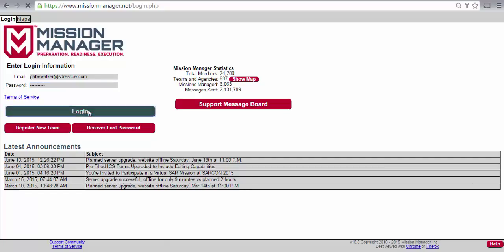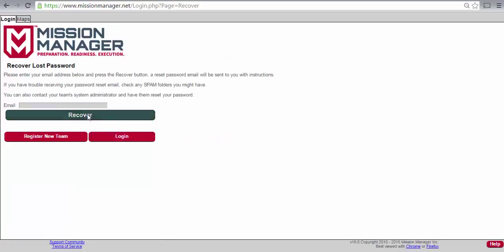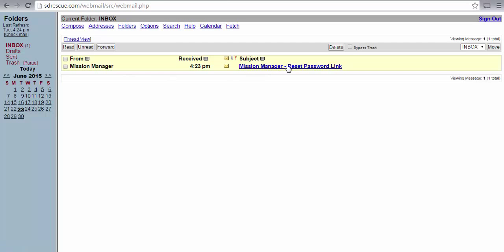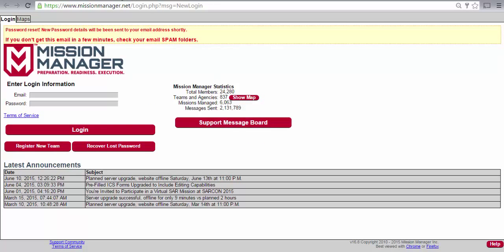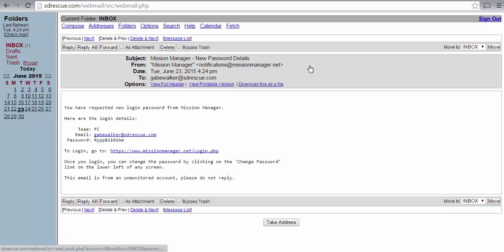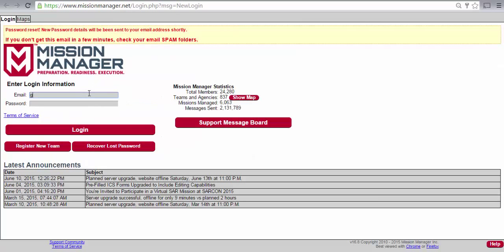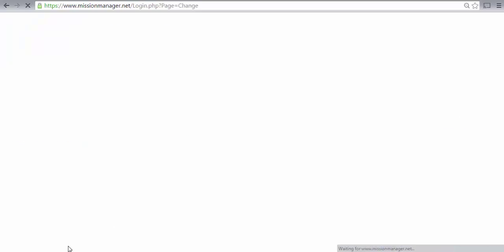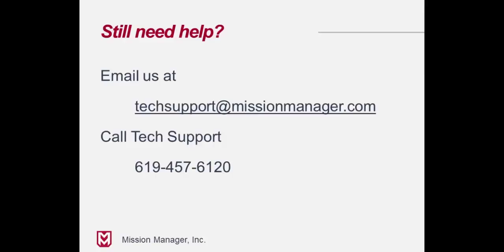Mission Manager - Password Recovery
Mission Manager - How to recover your password.

Built from real experiences and field-proven insights, Mission Manager provides an integrated, web-based emergency management software solution for first responders dedicated to public safety. From natural disasters to planned events, Mission Manager streamlines response efforts, giving emergency managers / incident commanders instant access to the data need to save lives and protect property. Highly secure and easy to use, Mission Manager provides personnel and asset management, automated reporting functions and real-time situational awareness in the field. Features include:

TEAM AND ASSET MANAGEMENT

* Team calendar helps users organize events, request RSVPs and sign up for events via the team calendar
* Print standard ICS forms, such as team assignments, mission status, logs, etc.
* Maintain records for your gear, equipment and vehicles
* Customizable login access levels for all your personnel
* Upload your team’s documents; control who can see and edit them
* Generate personnel timekeeping and detailed mission time reports

REAL-TIME MISSION MANAGEMENT

* Track your deployed personnel in real time on maps
* Create, assign and track team member tasks
* Collect personnel responding status for missions
* Track “clues” with automated reports and locate them on your mission maps automatically
* Drag-and-drop your available personnel in standard ICS positions or on team assignments
* Callout phone line where your members can get information about the current mission